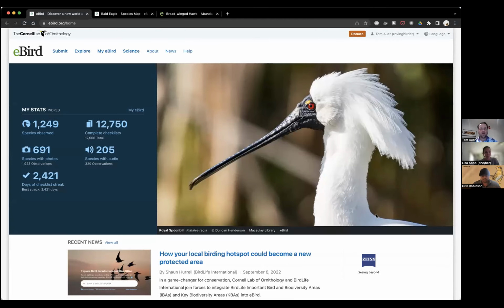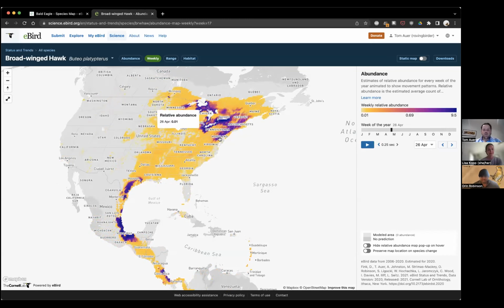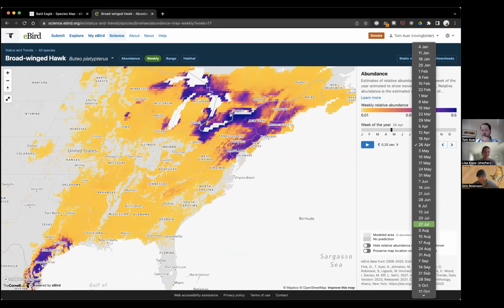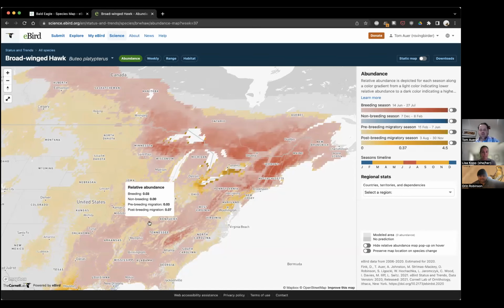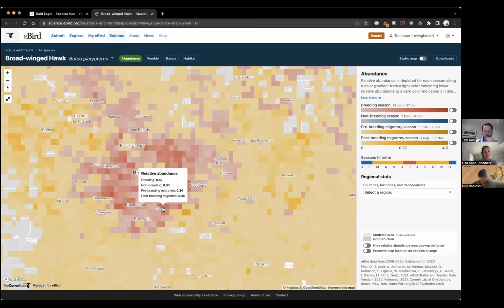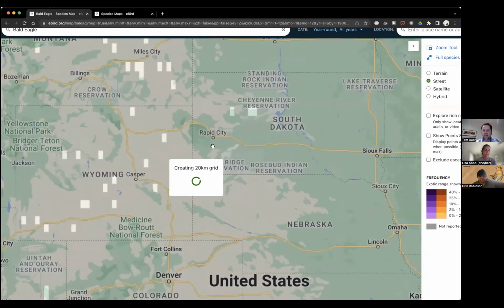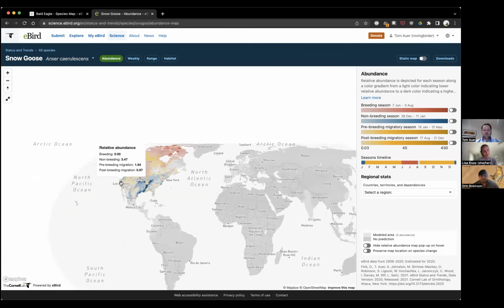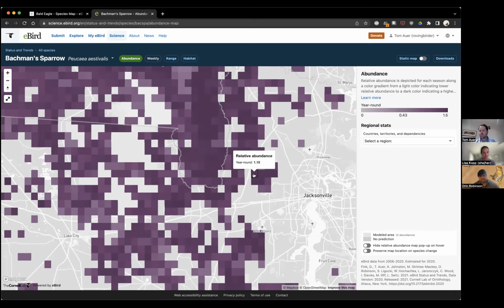Migratory Journeys Mapped: The Magic of eBird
eBird’s massive citizen-science database allows both scientists and birdwatchers to better understand where birds go during their migrations. Watch this recorded webinar to learn the method behind eBird’s magic, explore eBird’s breathtakingly detailed Status and Trends maps, and find out how to use these tools to know when a particular species is most likely to show up near you this migration season.